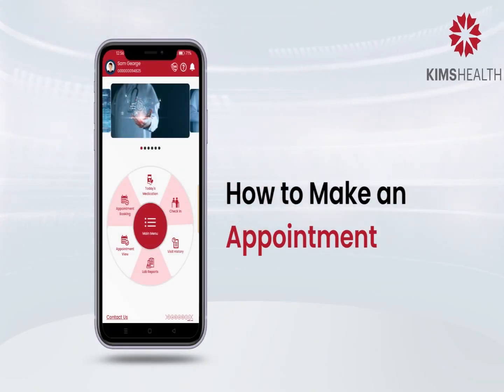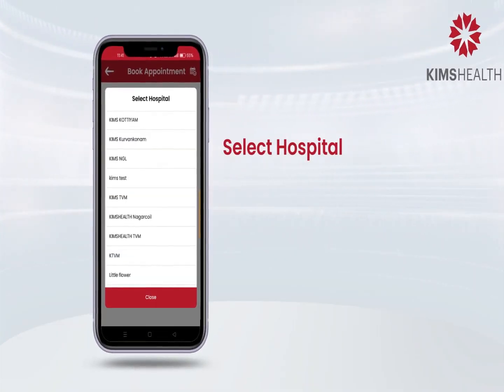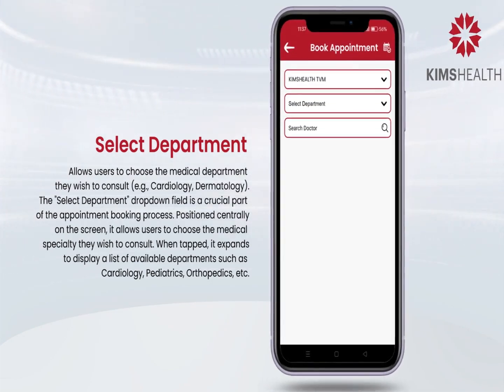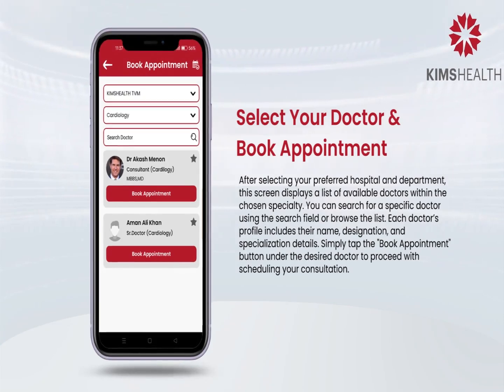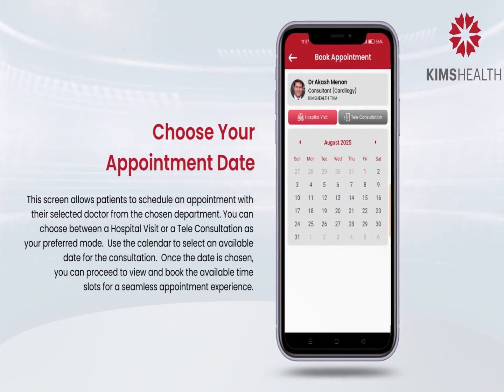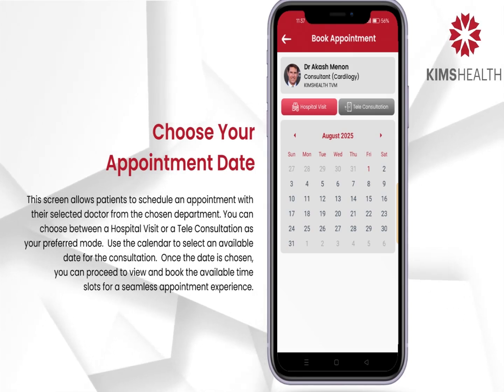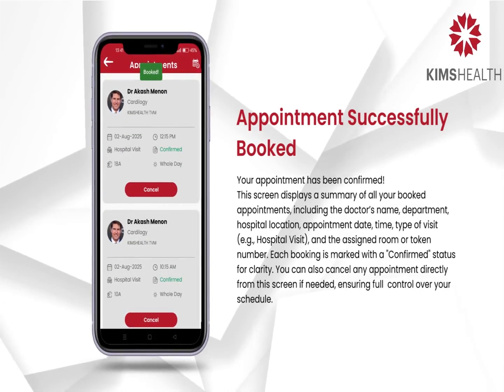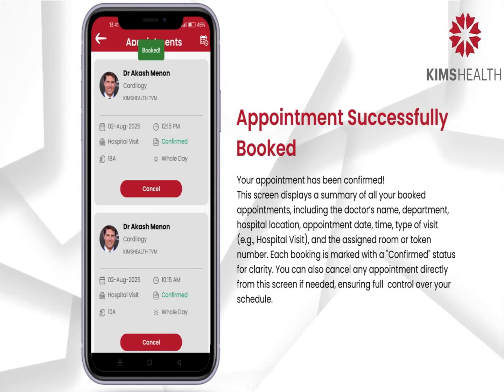How to Make an Appointment